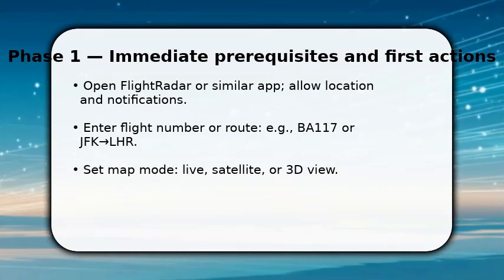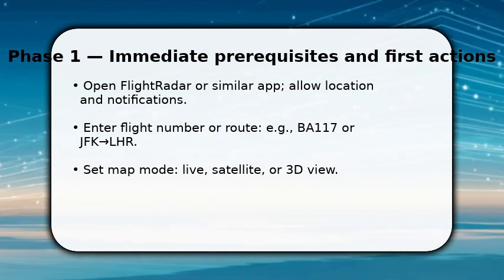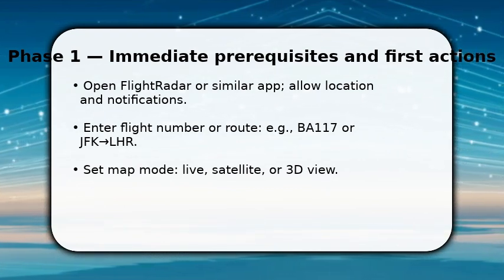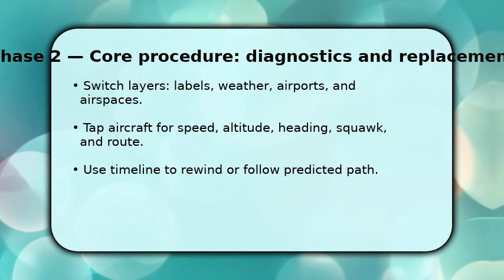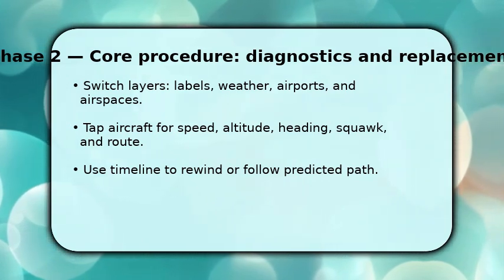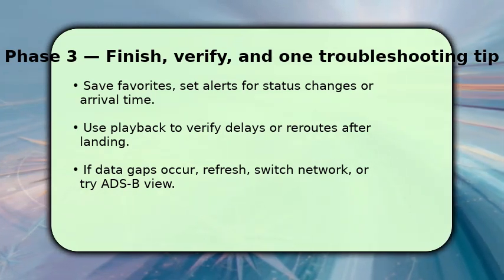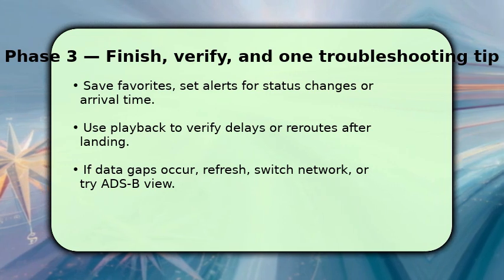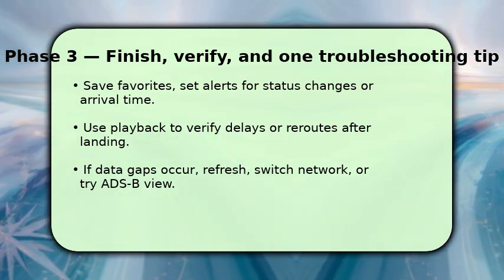How to Use Flight Radar (updated)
How to Use Flight Radar (updated) | 🔒 Surfshark VPN Deal — Stay private and secure. $1.99/mo + 3 Months Free ▸

Discover the latest techniques and updates on using flight radar to track flights in real-thy. This video provides step-by-step guidance, essential tips for accuracy, and insights into how technology enhances your travel experience.

flight tracking, FlightRadar, TravelTech, AirportNavigation, RealTimeUpdates, EfficientPlanning, GPSTracking, In-FlightMonitoring,